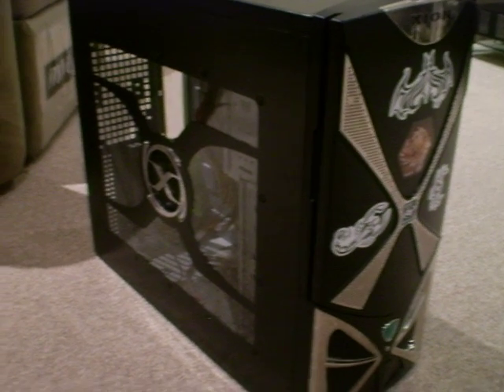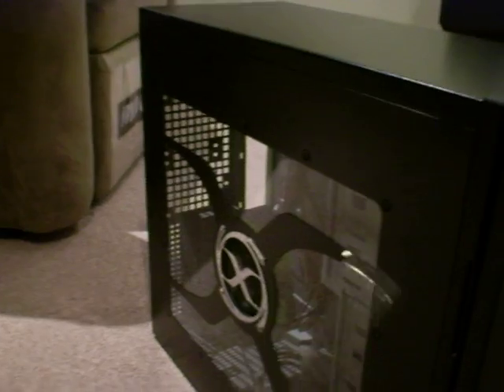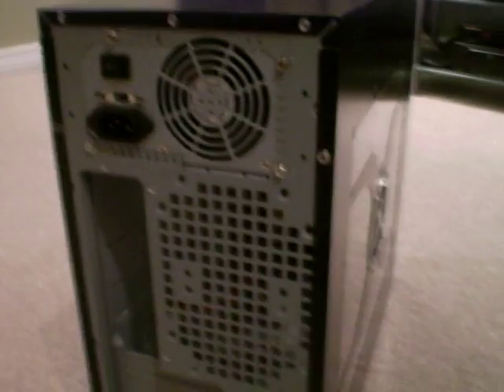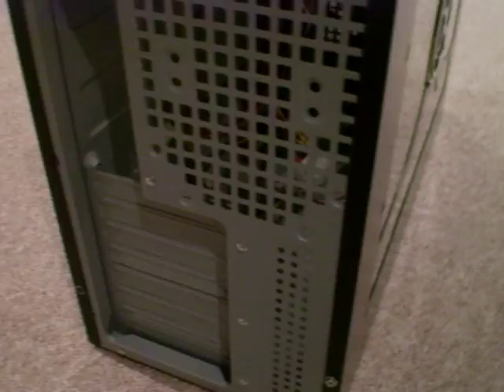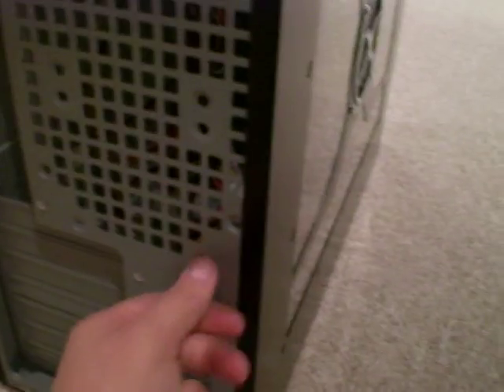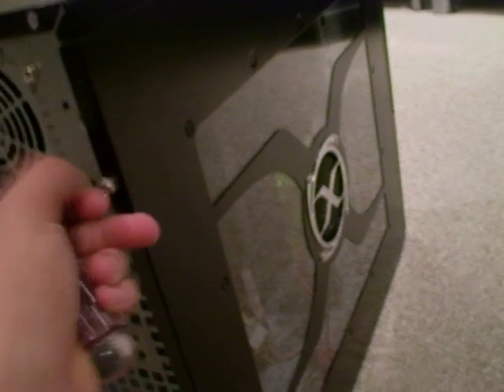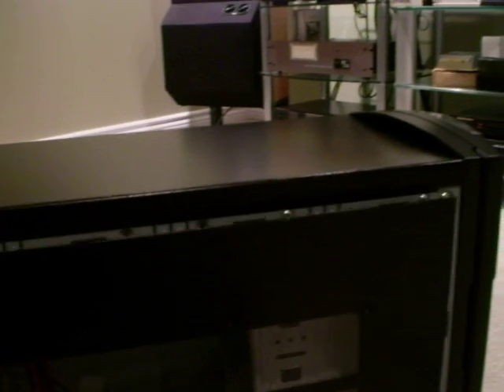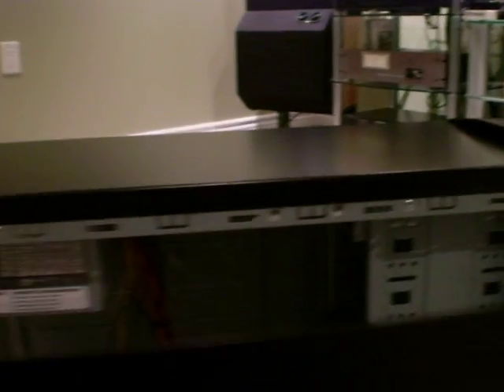How To: Remove Your PC's Side Panel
This "How To" episode shows your how to remove your PC's side panels.